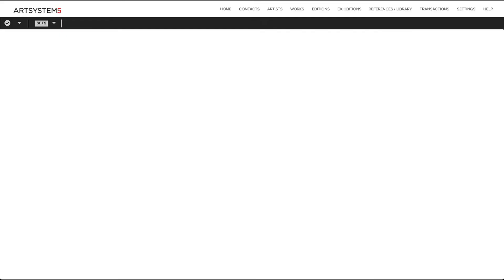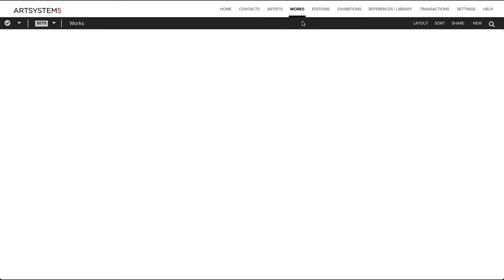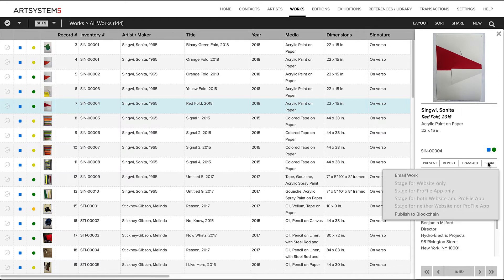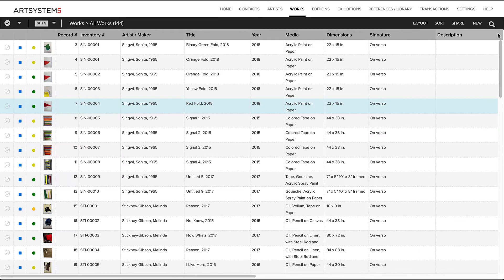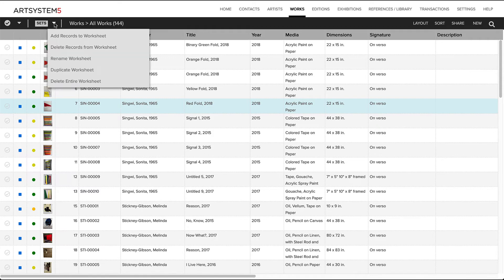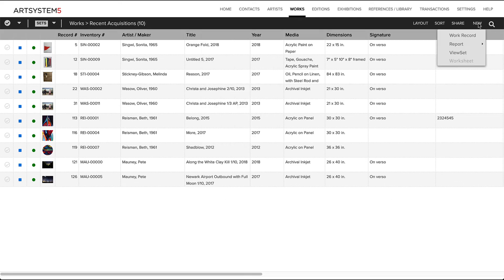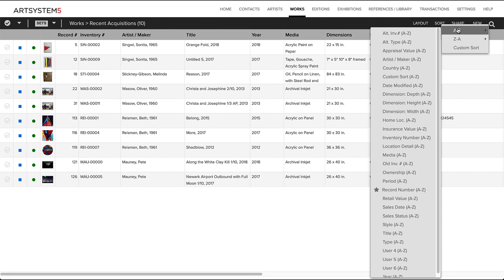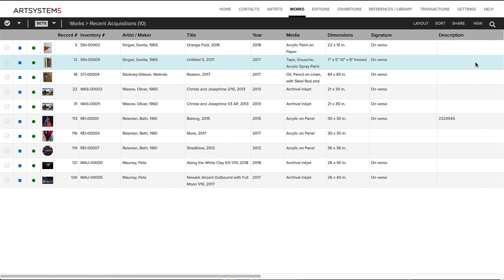Artsystem5 (A5) - Introduction to the Software | Artsystems, Inc.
A quick introductory flyover of Artsystem5 online art management software